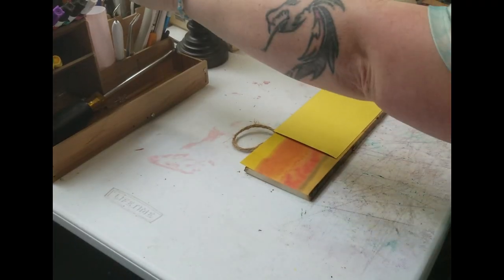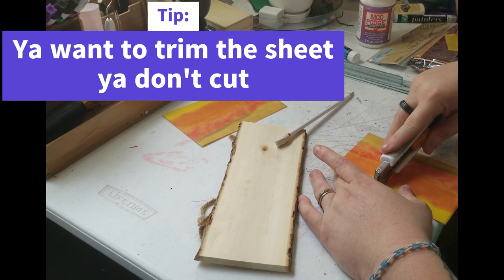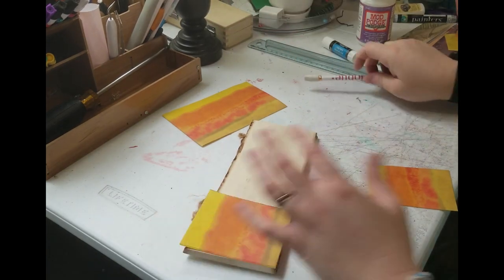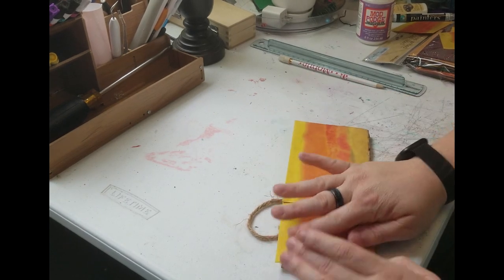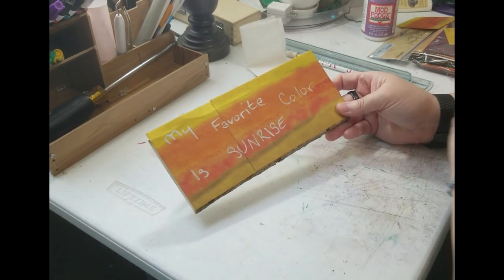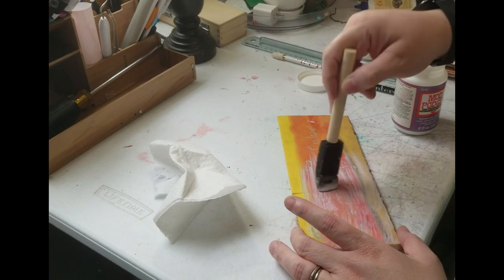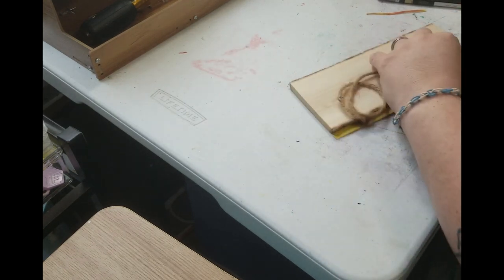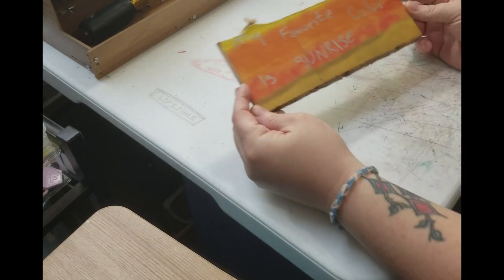My Favorite Color Is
An absolutely gorgeous and inspirational sign!!